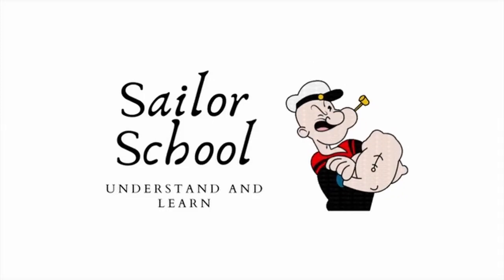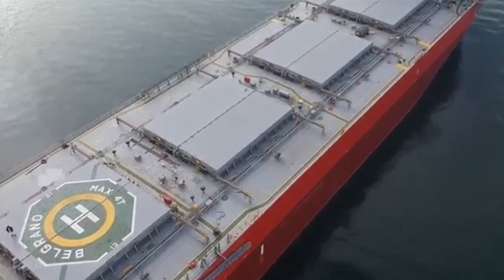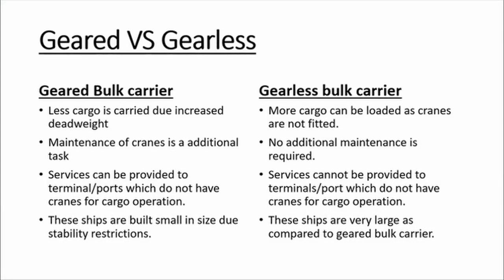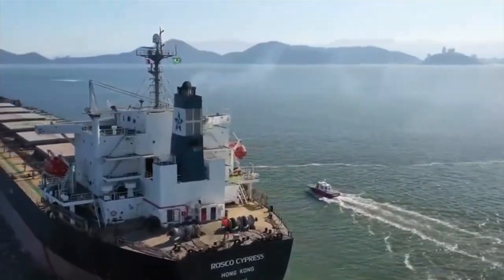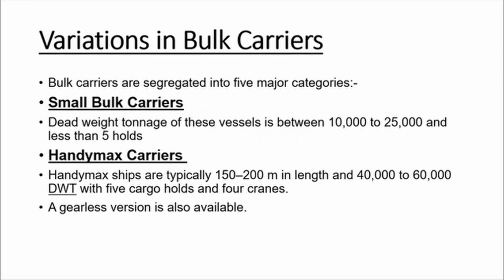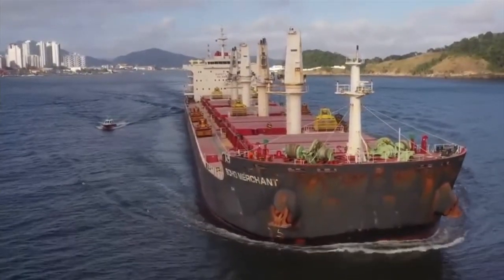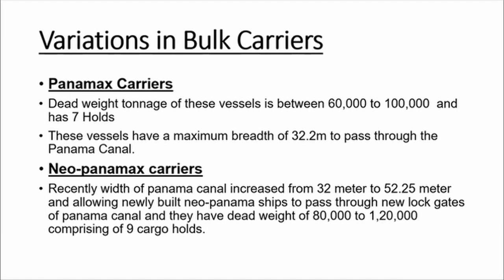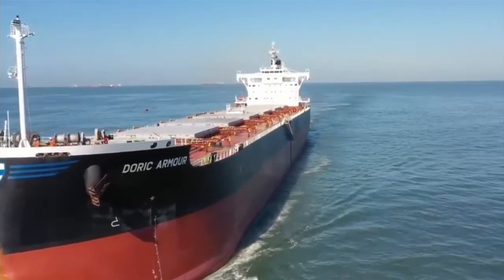Bulk carrier and its types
Bulk carriers are ships used to carry grain, natural resources such as ores and minerals in their cargo holds.
In this video you will be learning about the Types and sizes of various bulk carriers and will understand the profitable nature of such bulk carriers.